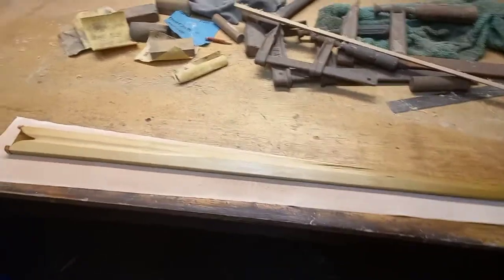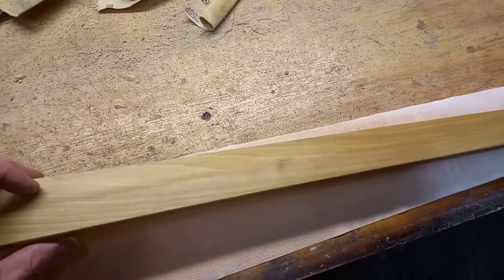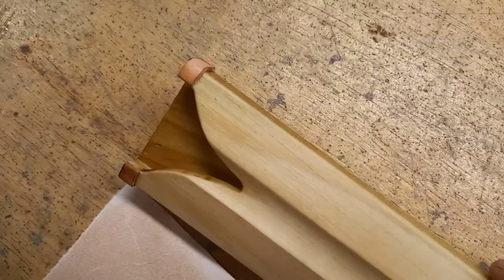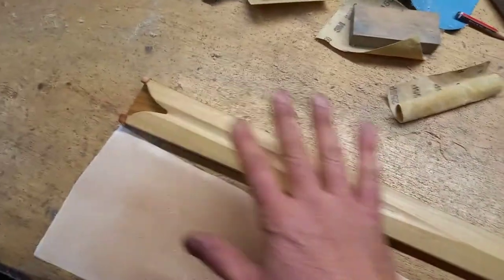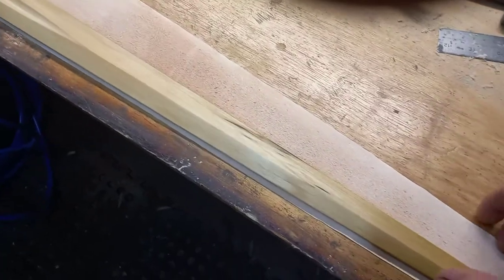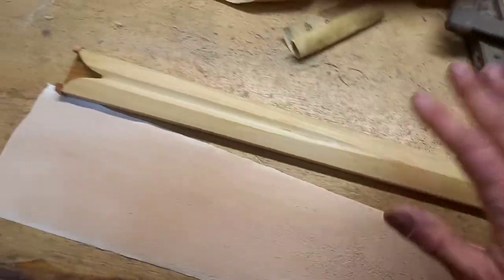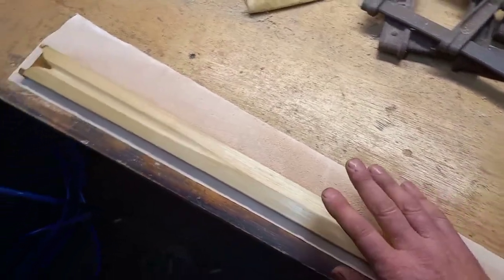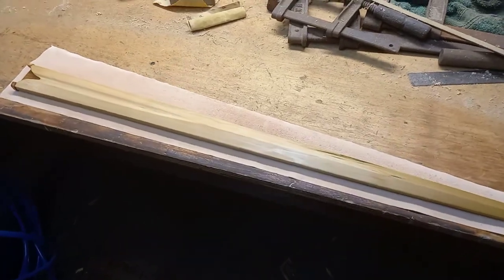scabbard making WIP clip 2 leather wrapping wood core skiving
the next stage in this series about scabbard making. more info about my process for those whod like to make their own leather wrapped wood core scabbards.